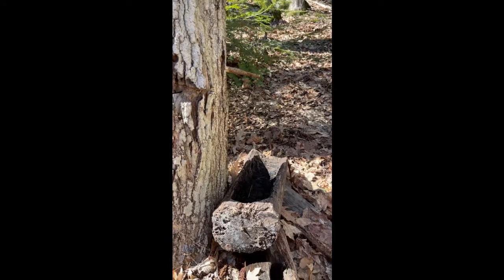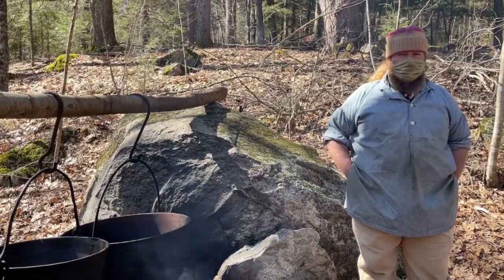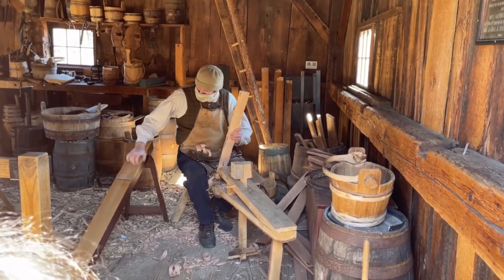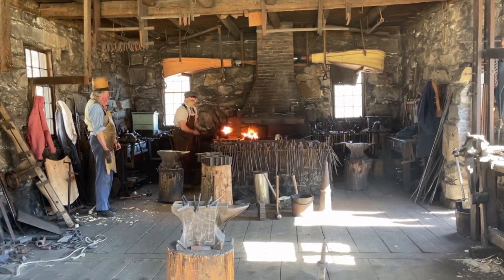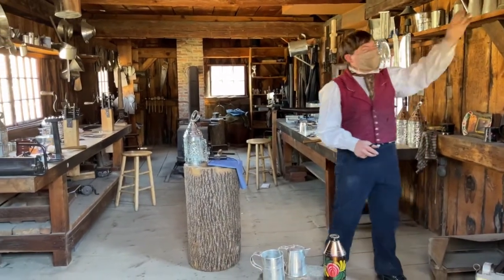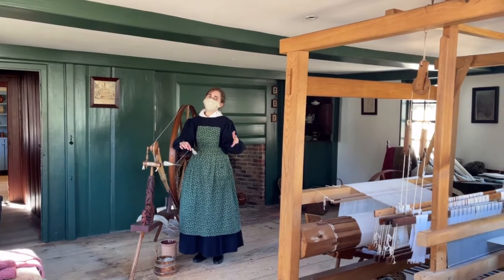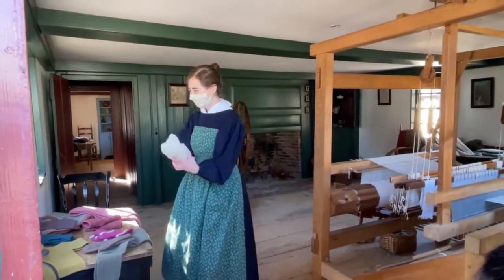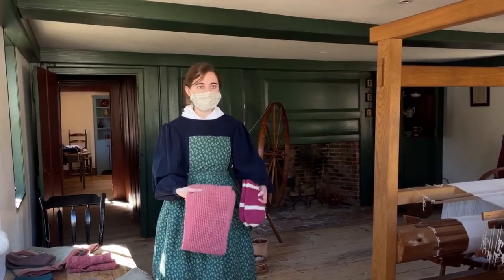Old Sturbridge Village, Living History Museum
Come explore everything farmers did during the spring at Old Sturbridge Village.  They are making maple sugar, yarn, barrels, pies, and even an anchor.  There is nothing like bringing history to life than visiting Old Sturbridge Village.